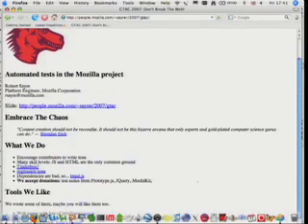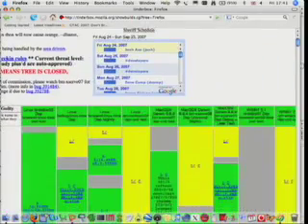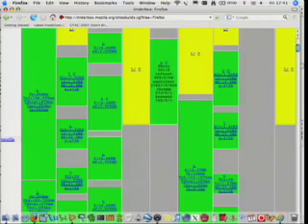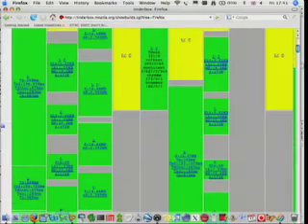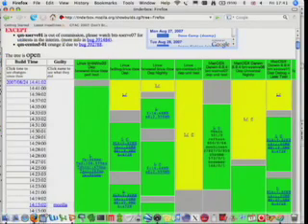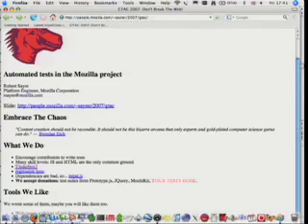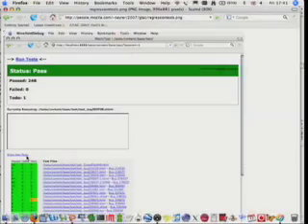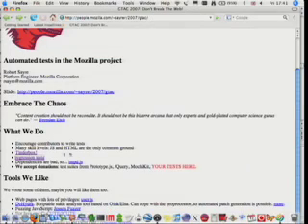GTAC 2007: Robert Sayre - Don't Break the Web Automated...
...Tests @ Mozilla.com

The 2nd Annual Google Test Automation Conference (GTAC) in our New York office on August 23 and 24, 2007

Robert Sayre